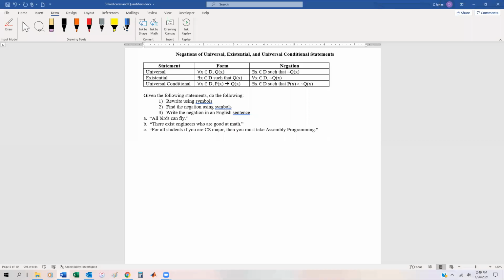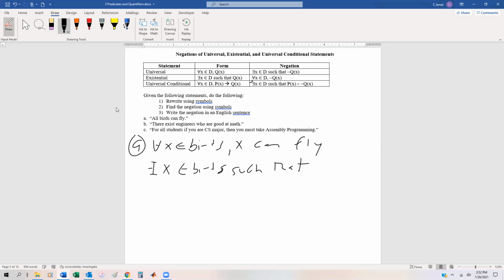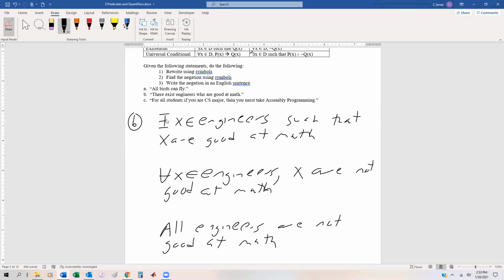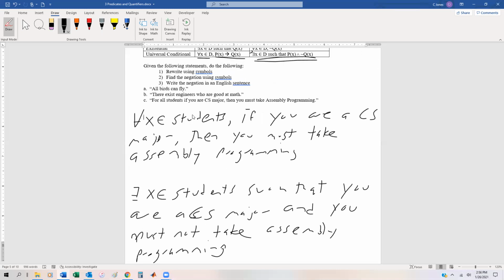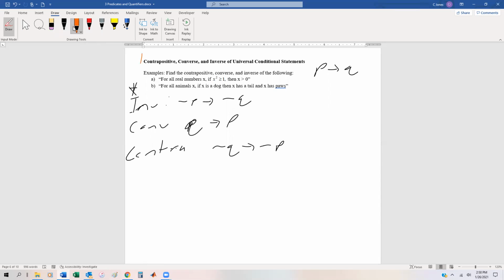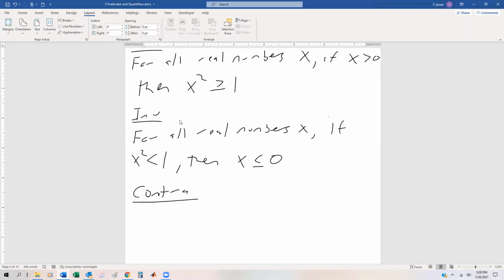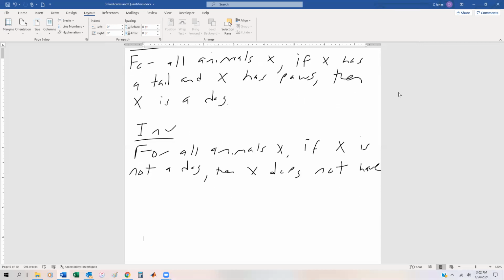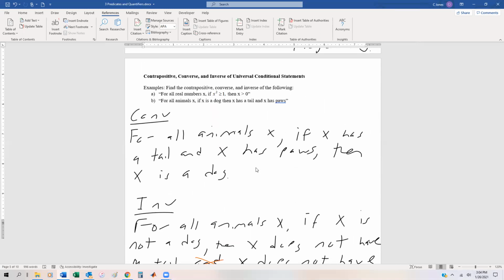3 3 Predicates and Quantifiers